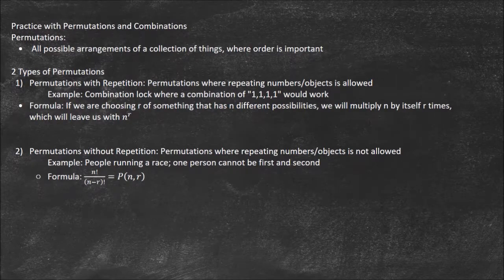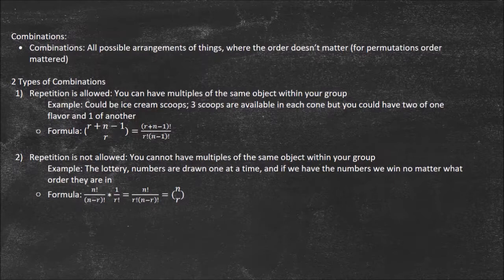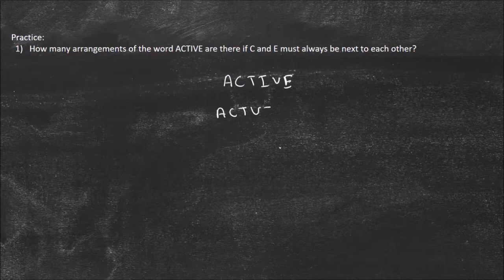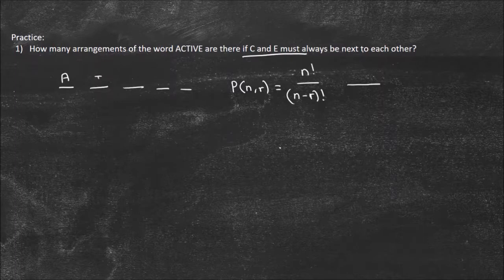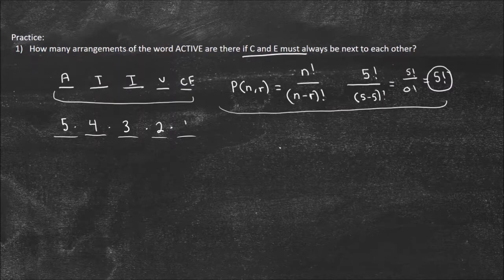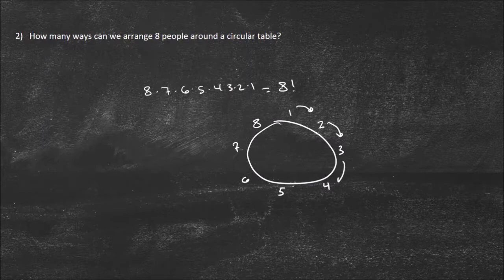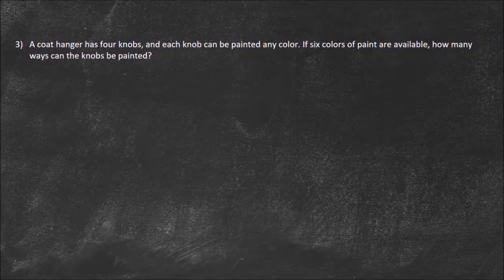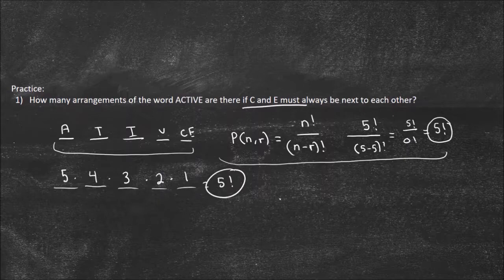Practice with Permutations and Combinations